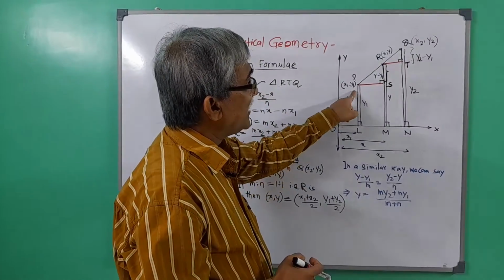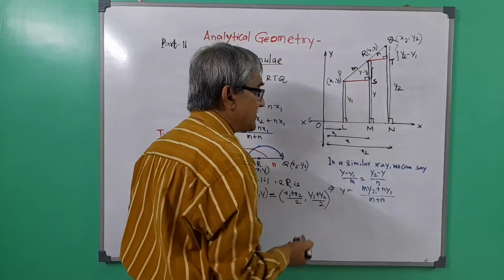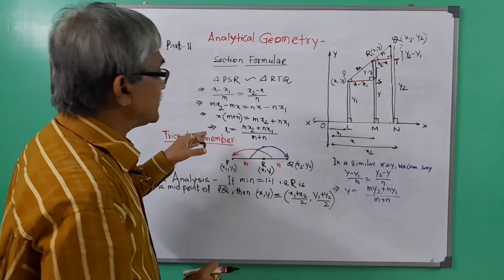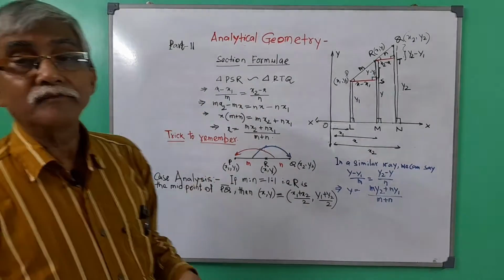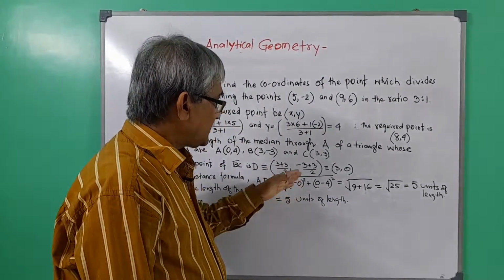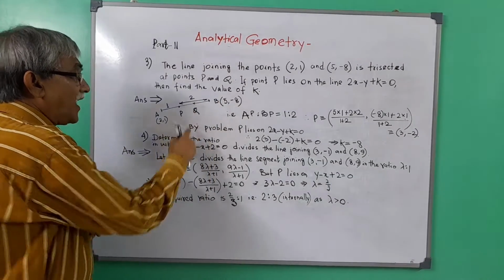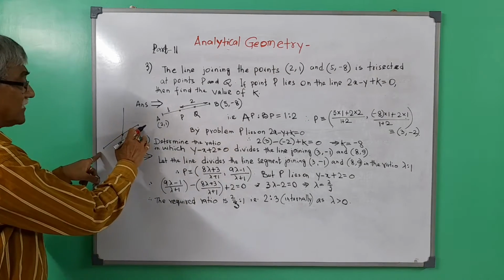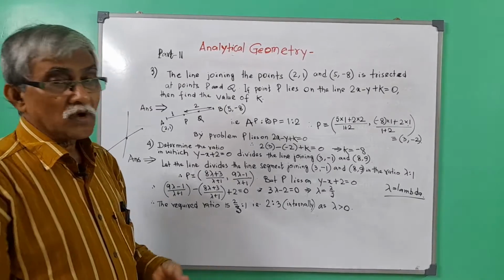ANALYTICAL GEOMETRY |PART 2|AKD SIR|MATHEMATICS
Analytical geometry or in simple terms co ordinate geometry is a branch of mathematics. The great philosopher and mathematician Rene Descartes introduced this branch which could solve the geometrical problems with the help of algebra. He published a book " La Geometric " in 1637 emphasizing on the subject. This video is just a introductory note targeted for the students of standard 10/11 in different state boards and the central boards.